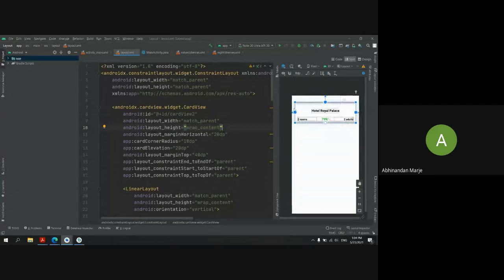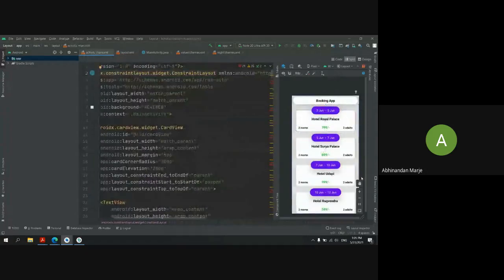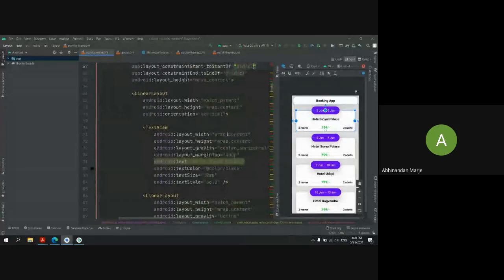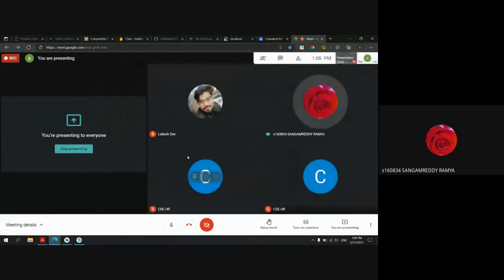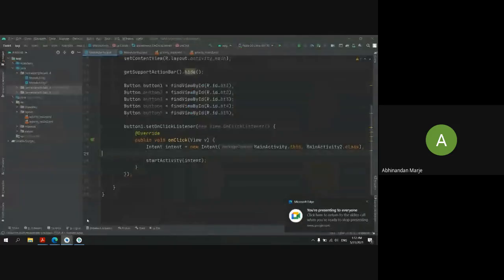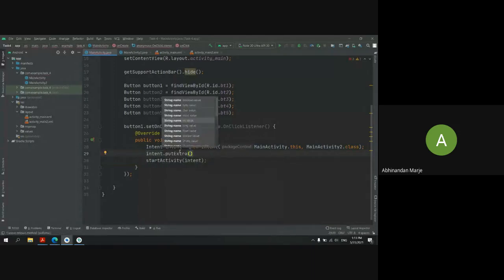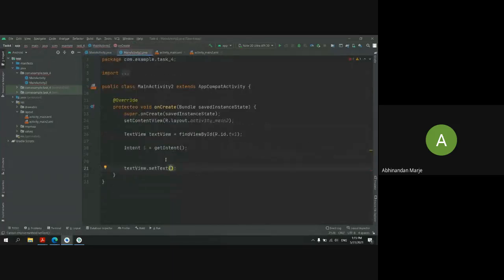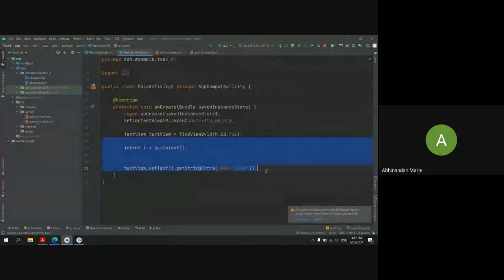Android app development Training For Beginners||Day 5||CAREER DREAMS EDUCATIONS|| TECHNOPHILIA1.0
Hey Guy's❗

wzb grvk nwo 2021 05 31 part 1